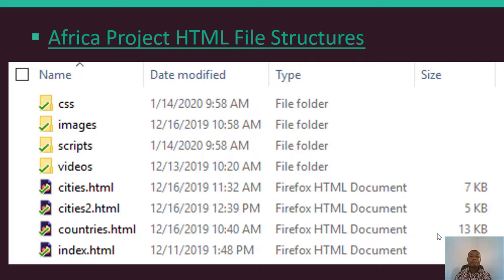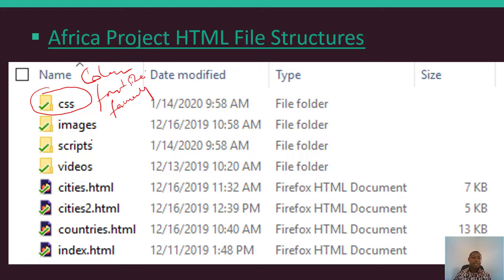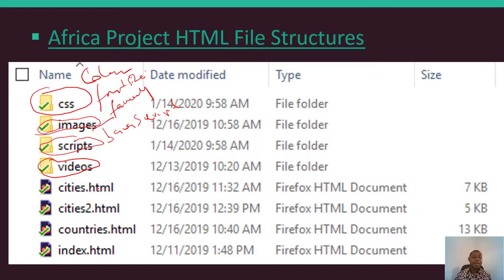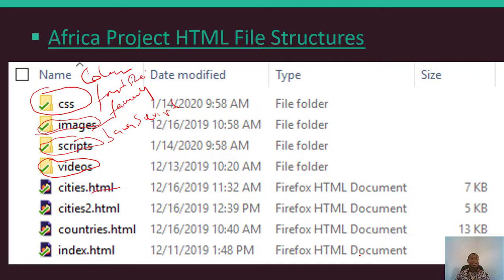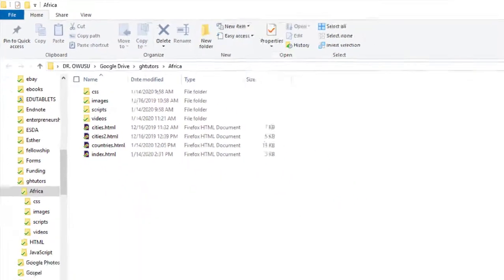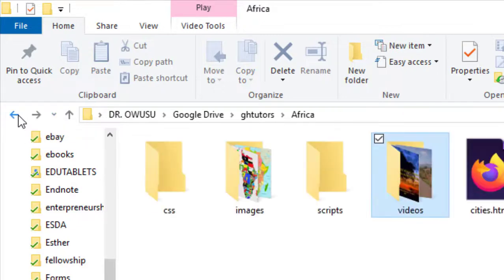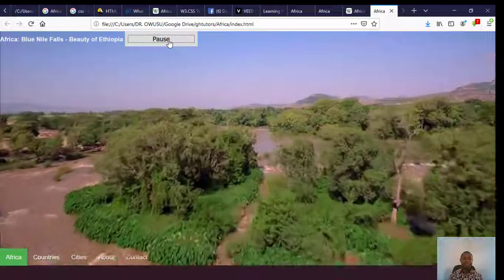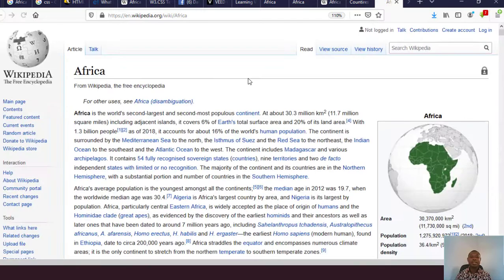Lecture 2 Building Project Africa Page-Dr George Owusu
This is the second lecture of the course Web Development with HTML, CSS and JavaScript. In this lecture, a project to build a website for Africa is discussed.